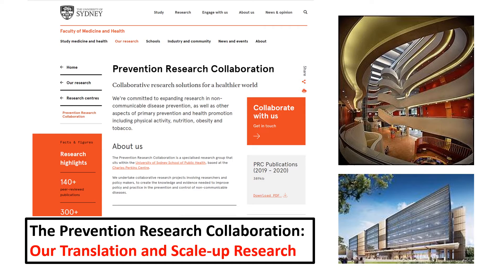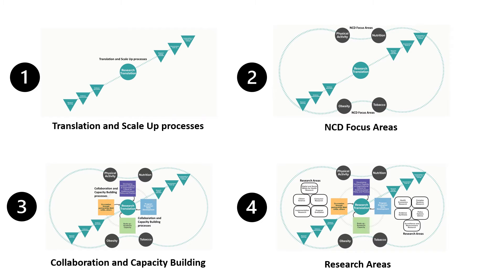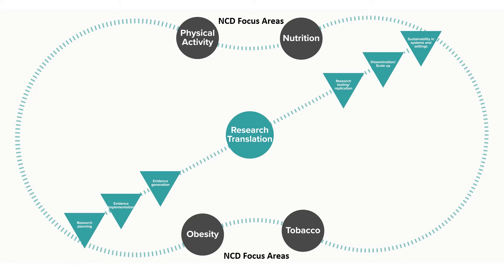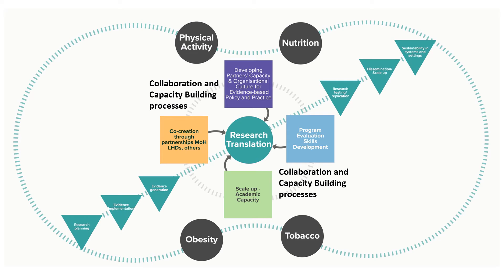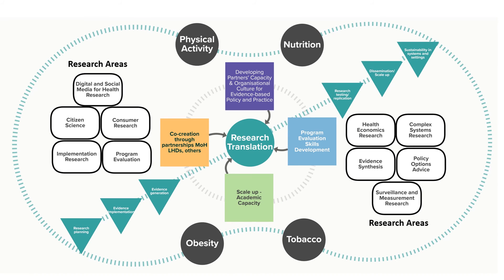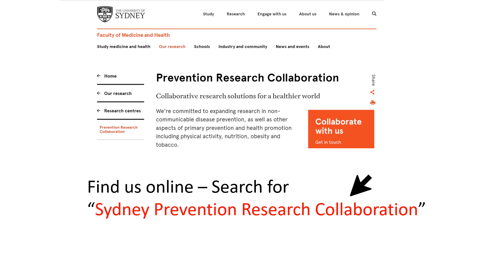PRC Scaling Up Narrated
A short explanation of the PRC model of Translation and Scaling Up research and implementation process